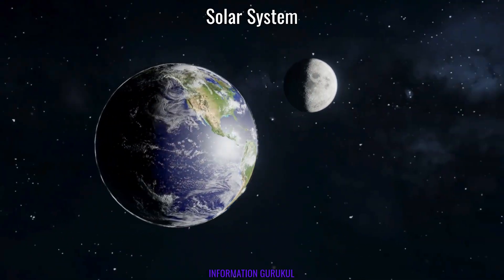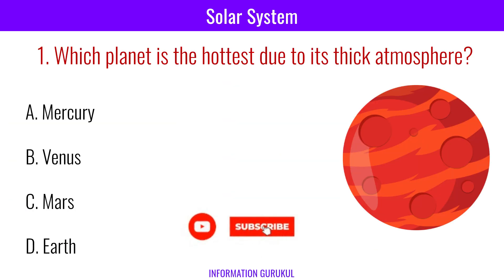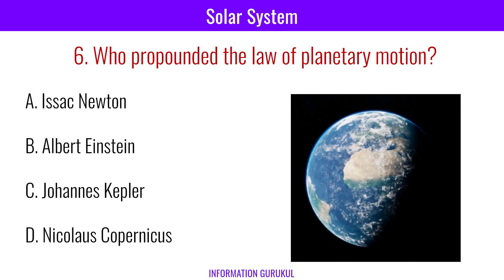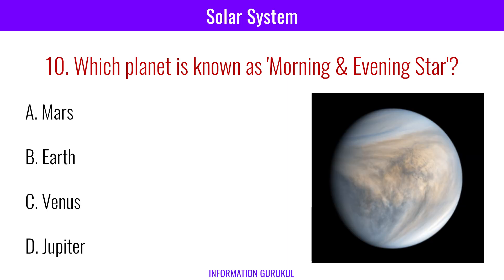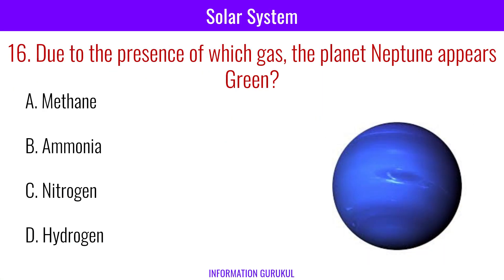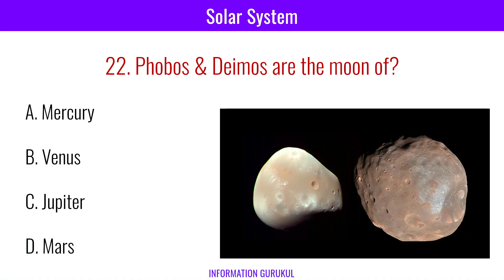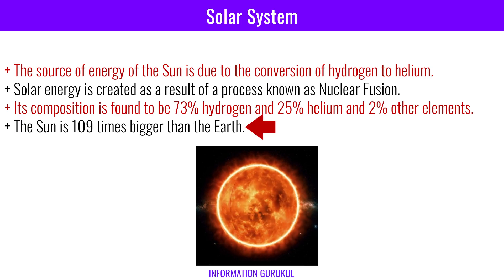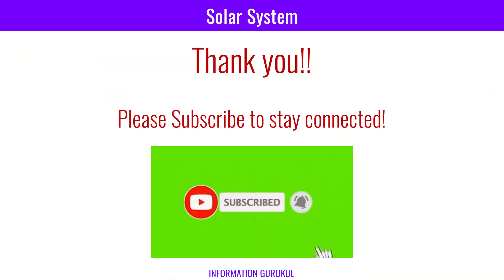30 Important Solar System MCQs | Solar System GK | Science GK | Important MCQs for Competitive Exams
30 Important Solar System MCQs | Solar System GK | Science GK | Important MCQs for Competitive Exams

SOLAR SYSTEM MCQs

science olympiad,
GK Quiz,
Facts,
Interesting facts,
Shorts,
general knowledge,
basic knowledge,
knowledge,
myths debunked,
medical myths,
medical myths debunked,
health myths,
interesting fact,
gk question,
gk questions,
gk,
gk in hindi,
general knowledge,
general knowledge questions and answers,
competitive exams,
gk for competitive exams,
current affairs,
lucent gk